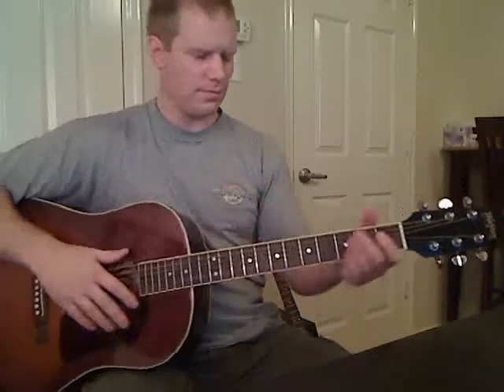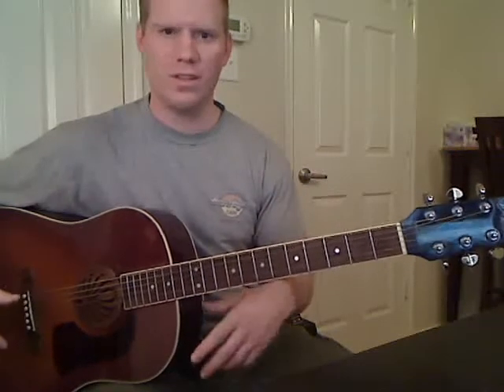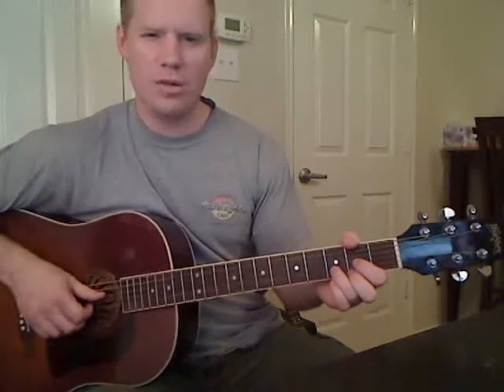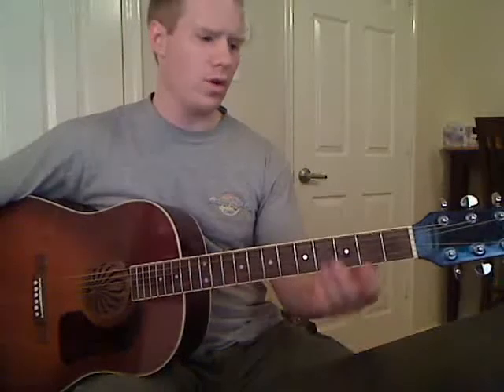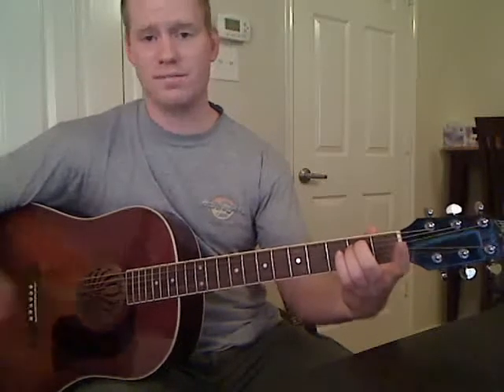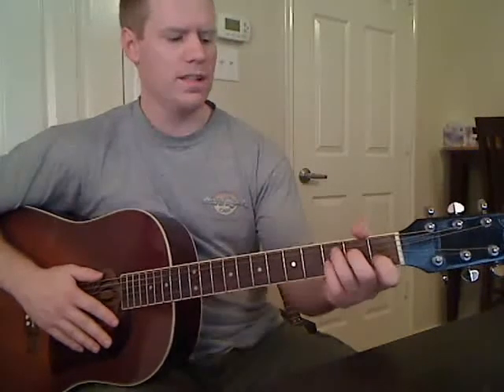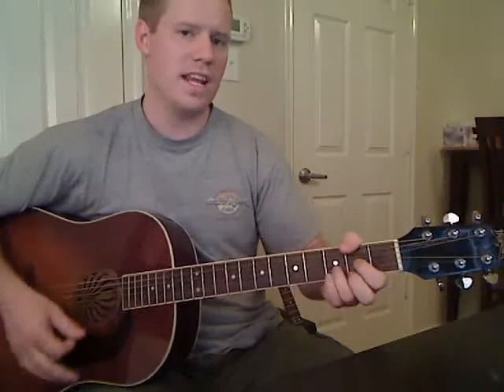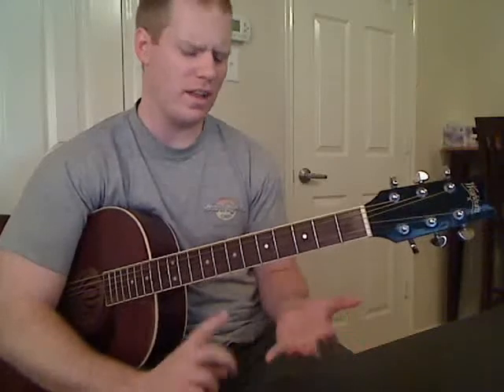You Were Meant for Me Pt 2 Guitar Lesson Jewel